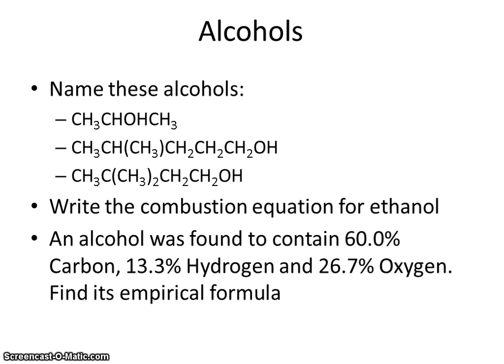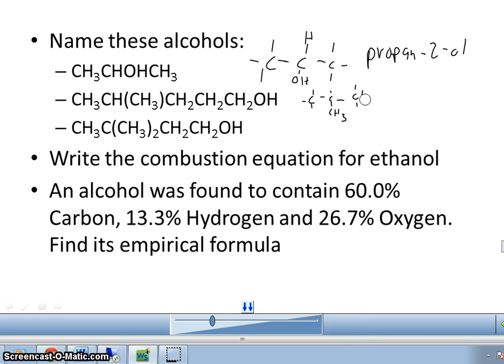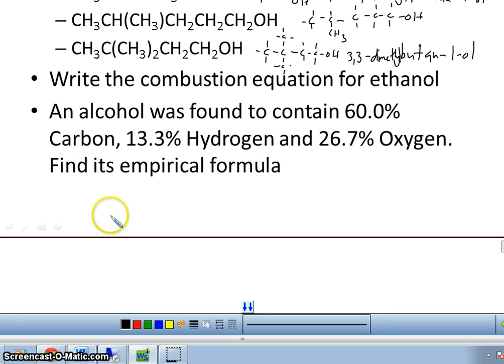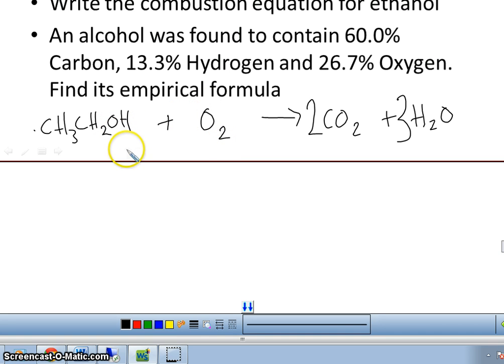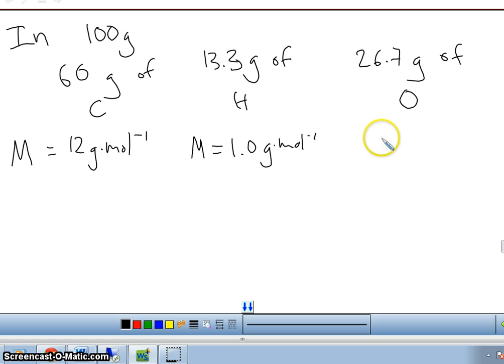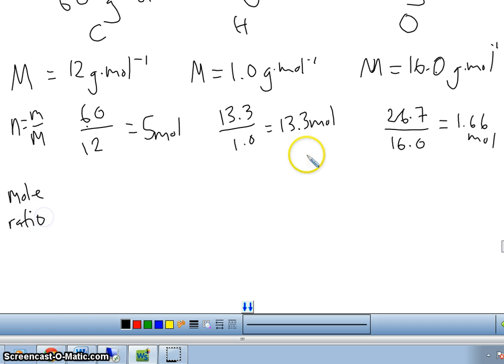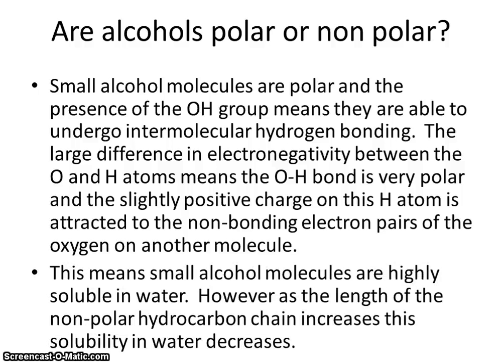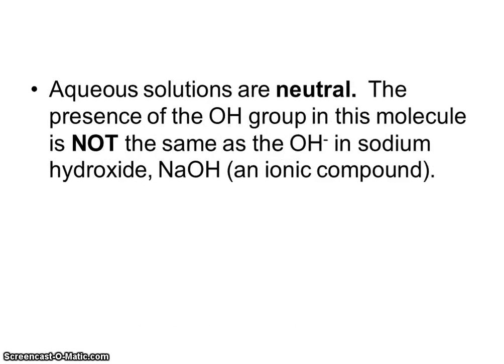Chemistry 3 5 4 Alcohols intro